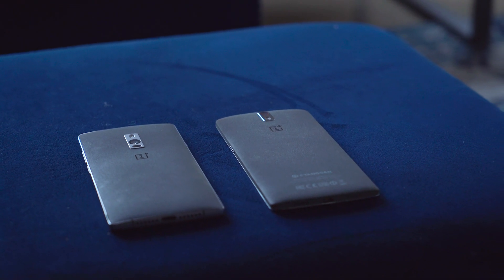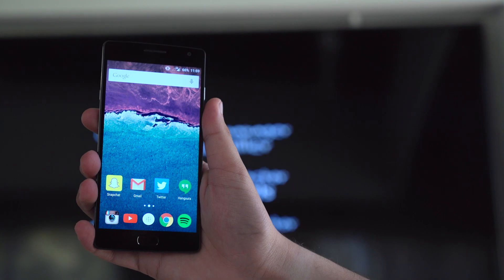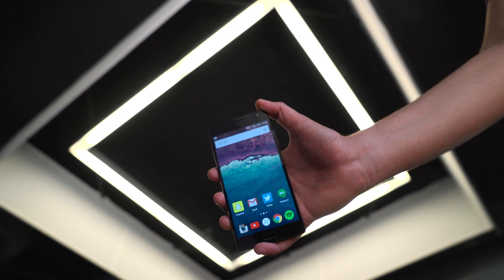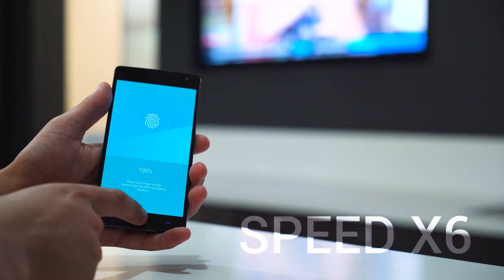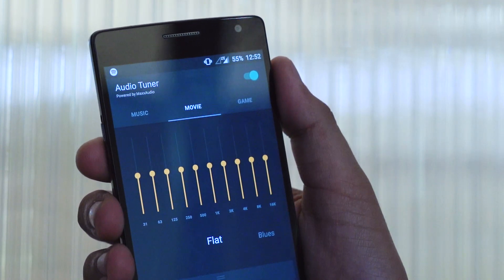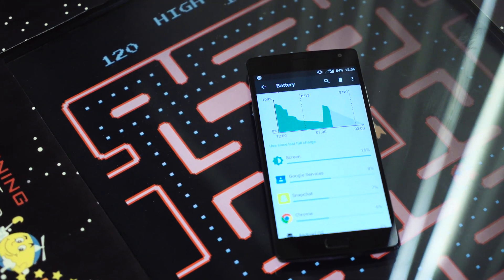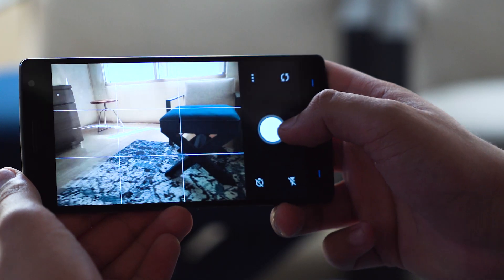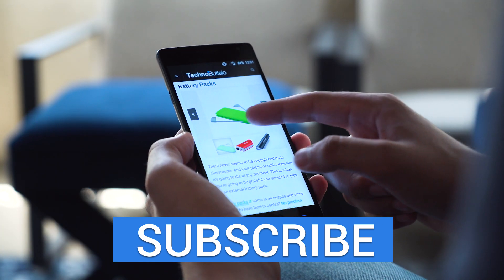OnePlus 2 Review!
Creating a worthy sequel is never easy. But the OnePlus 2 is better than the first in every way.